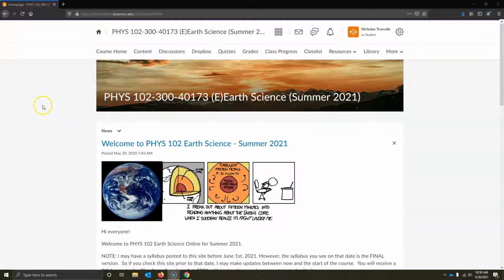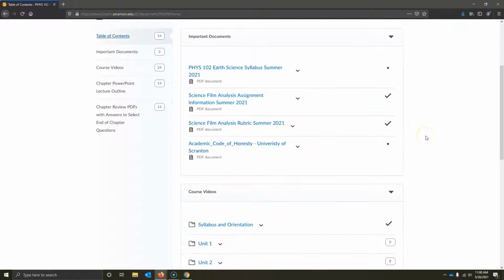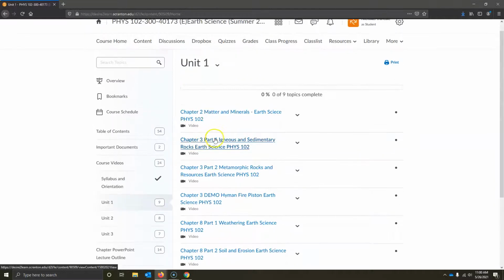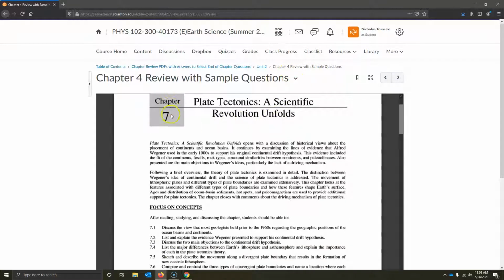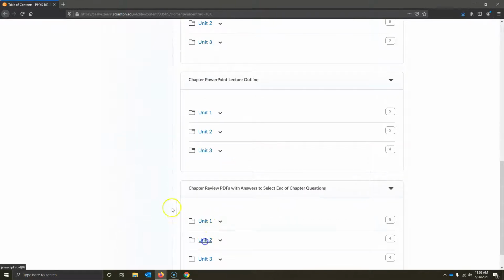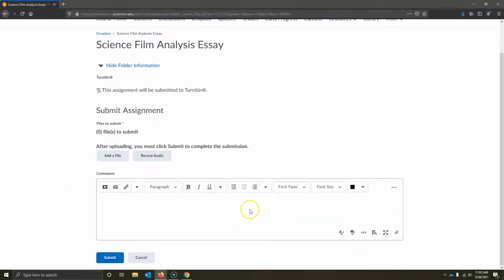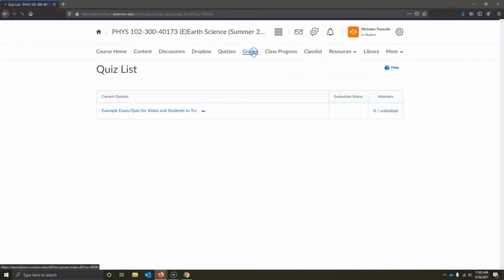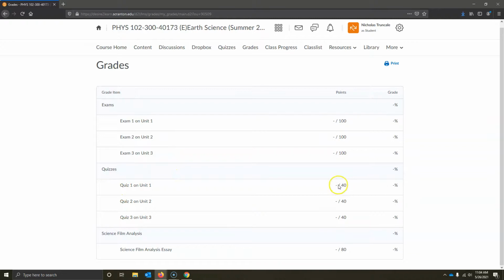Earth Science PHYS 102 - D2L Site Orientation